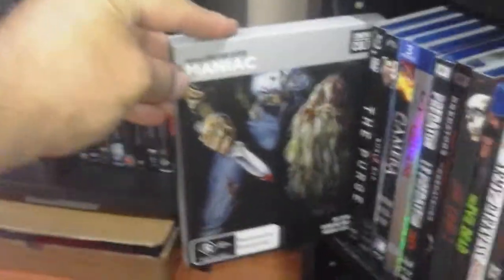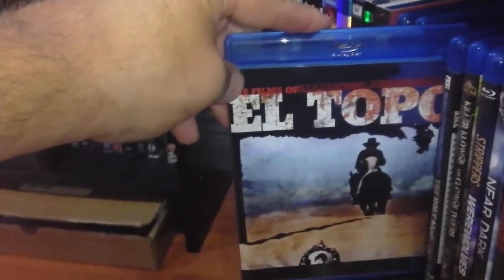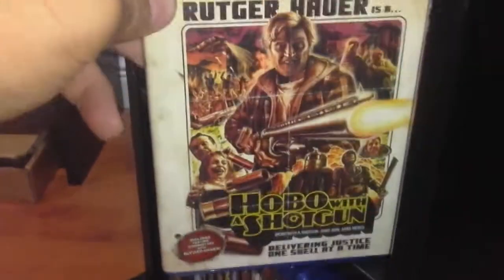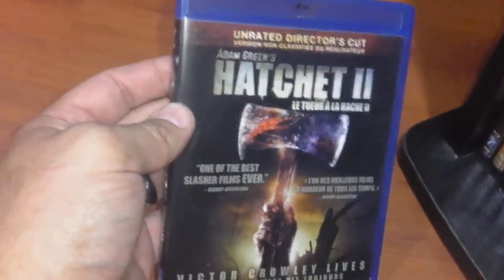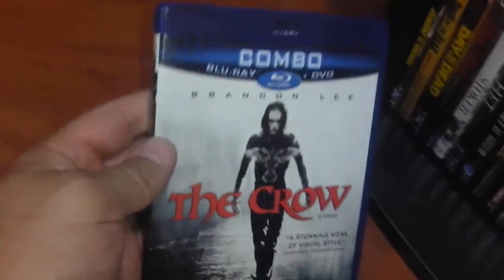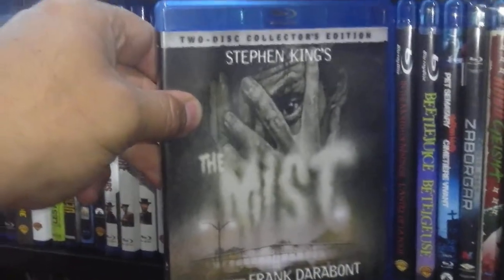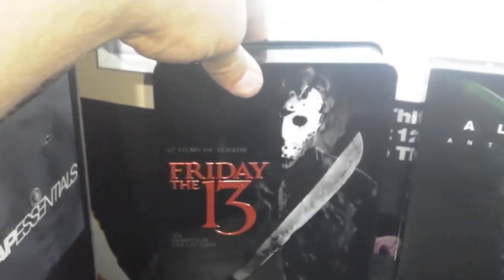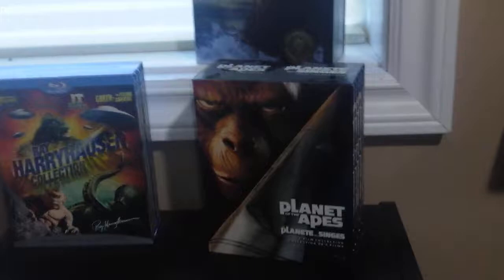Horror Blu-Ray Collection Overview: Part 6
Hey dudes this is gonna be the final part in my Horror Blu-Ray collection series, hope you enjoyed them...Cheers!!!